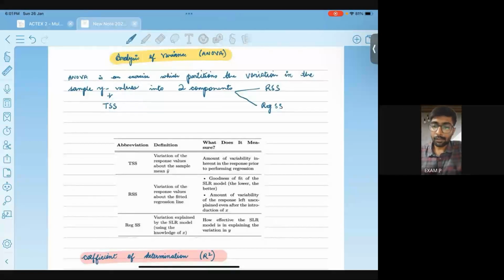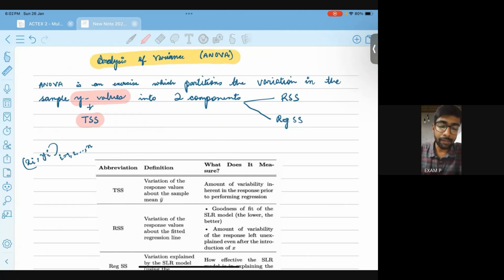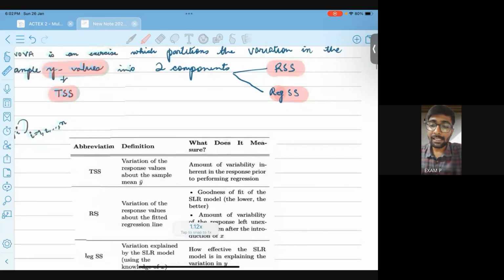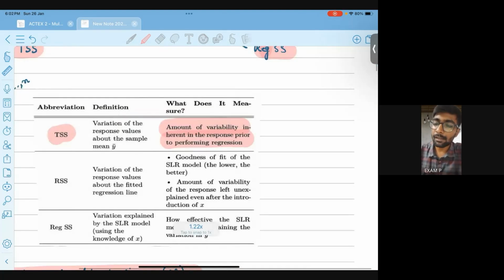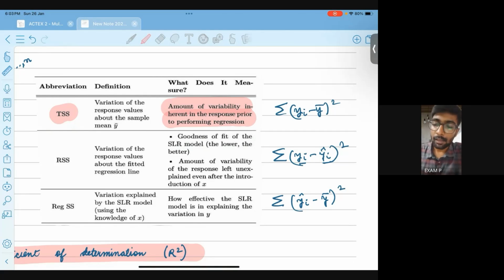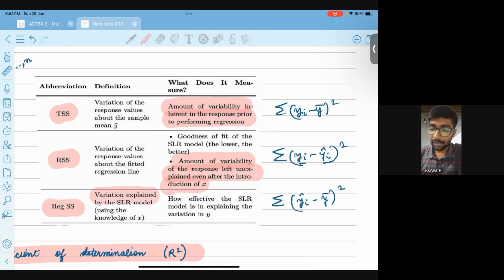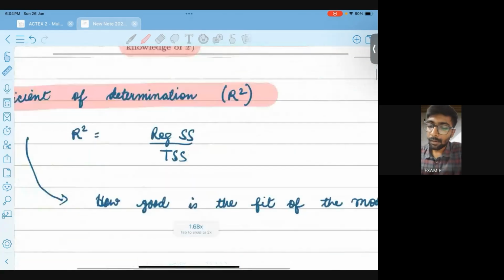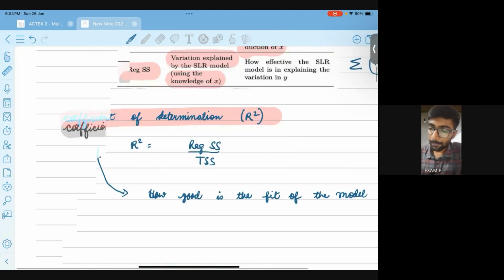Exploring Analysis of Variance (ANOVA) | Exam SRM | Society of Actuaries | By Gaurav Patwary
Title: Exploring Analysis of Variance (ANOVA) | Exam SRM | Society of Actuaries | By Gaurav Patwary

In this engaging video, Gaurav Patwary Sir takes you on a deep dive into the Analysis of Variance (ANOVA), a key statistical method essential for anyone preparing for the Exam SRM (Statistics for Risk Modeling) conducted by the Society of Actuaries.

Discover the fundamentals of ANOVA, including its purpose, types, and application in comparing multiple groups.He will walk you through the theory as well as practical examples to help you grasp how ANOVA can be utilized in real-world scenarios, enhancing your analytical skills for both exams and professional practice.

This video is perfect for students and professionals alike who want to strengthen their understanding of statistical analysis.